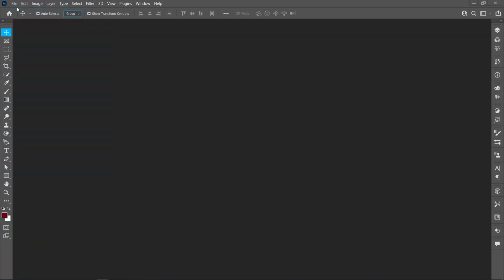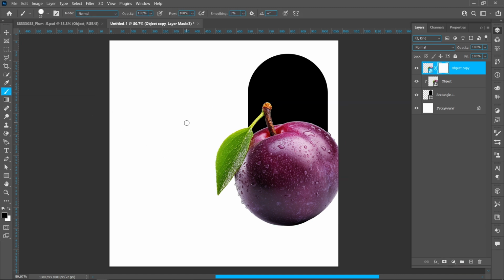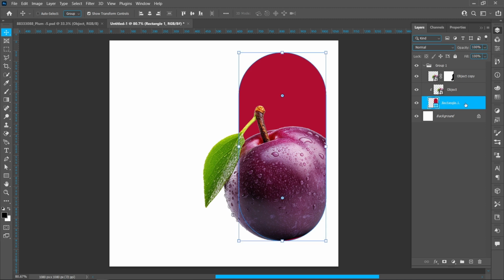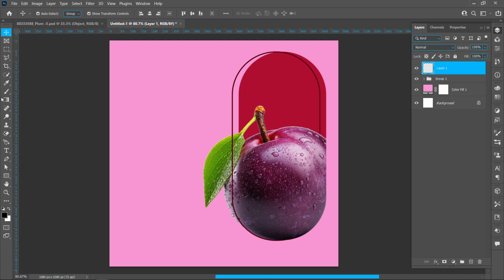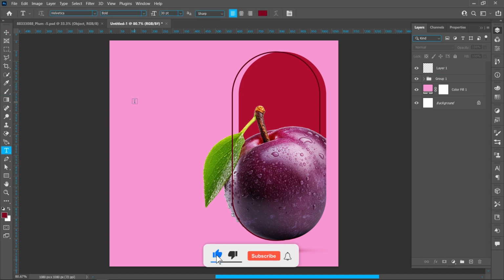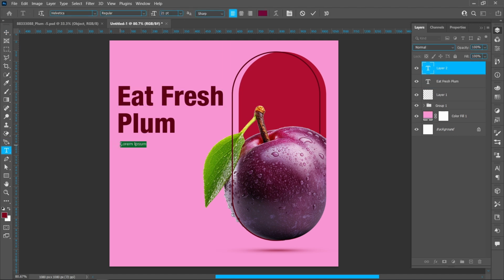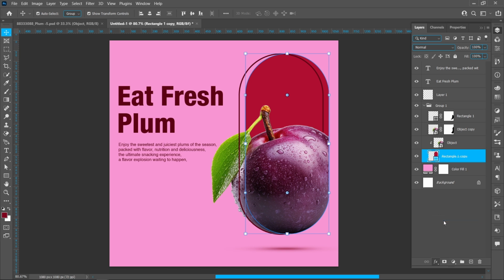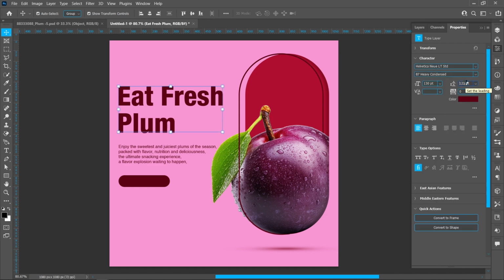Fruit (Plum) Social Media Post In Photoshop | Photoshop Tutorial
In this exciting and educational video, learn how to create stunning fruit social media post designs in Photoshop!

{ DESIGNER ANUPAM }